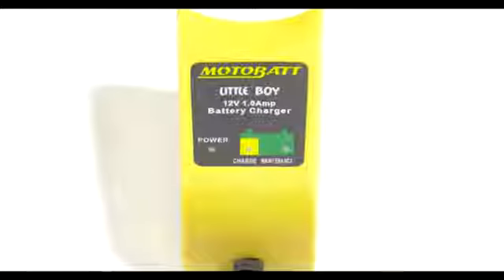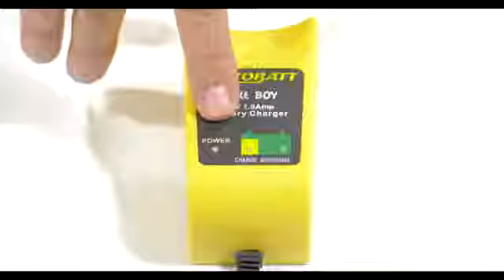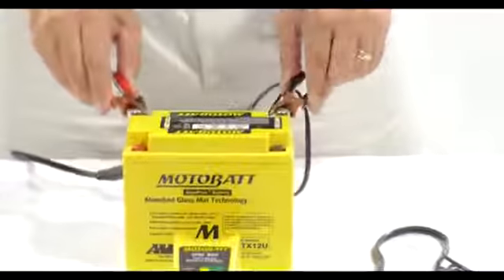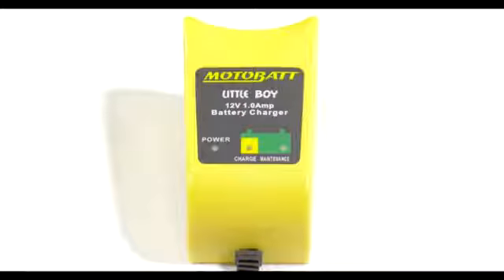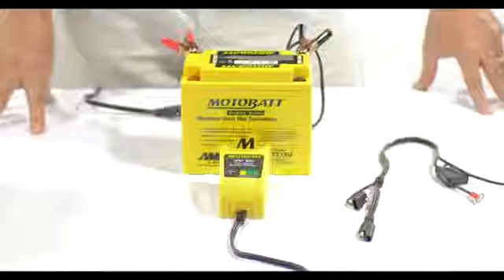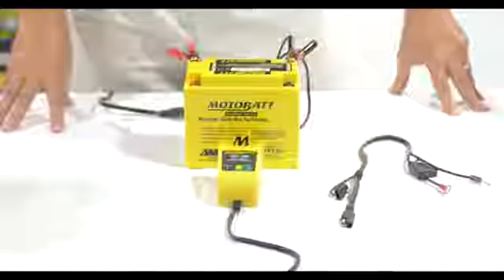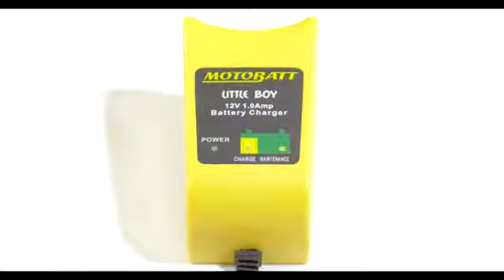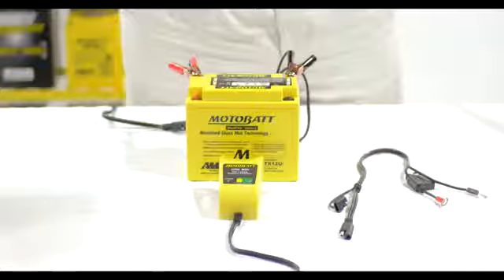MBCLB Motobatt Little Boy Charger